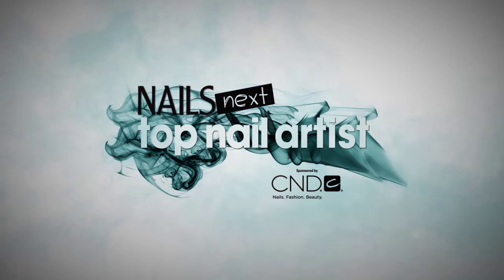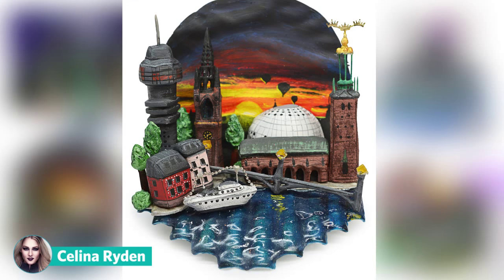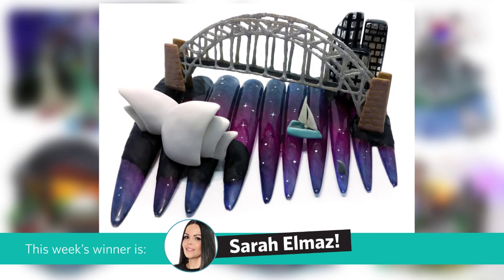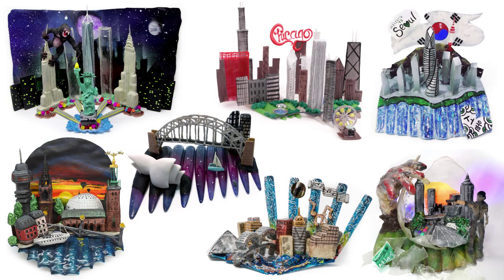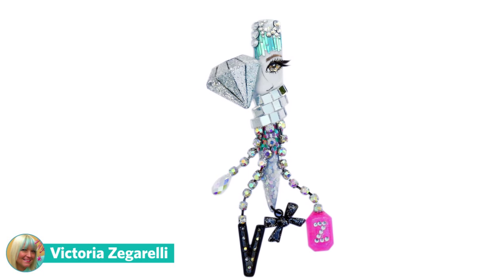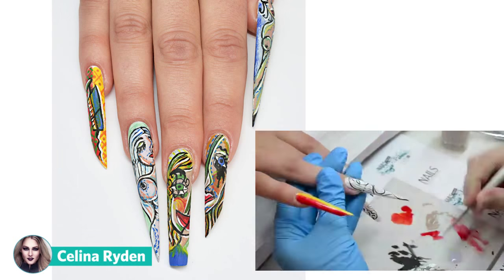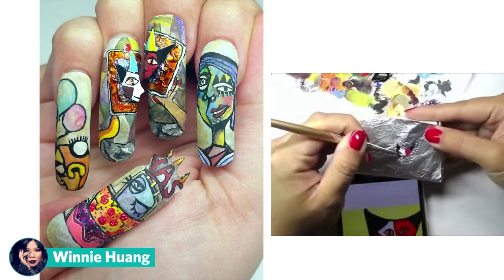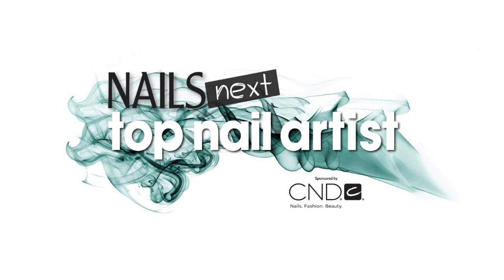NAILS Next Top Nail Artist S.3: Challenge #7 (Picasso-Inspired)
Tune in Mondays at 7PM to see who won last week, who’s packing their paintbrushes, and to check out this week’s challenge:

To celebrate Pablo Picasso’s 134th birthday, the contestants were asked to paint a Picasso-inspired masterpiece on a single hand. This was a hand painting challenge so only acrylic paint and polish were allowed. Polish had to make up at least 50% of the final design.

Visit this link to vote for your favorite set of nails by Thursday, Oct. 22nd at 12 PM, PST

The votes will be combined with our judges scores, the winner will receive 50 China Glaze shades and a selection of Nail Art Liners (a $500 value), and one artist will be eliminated.

You can also play along to win prizes at home using the hashtag GelishPlayAtHome on Instagram, Facebook, and Twitter.